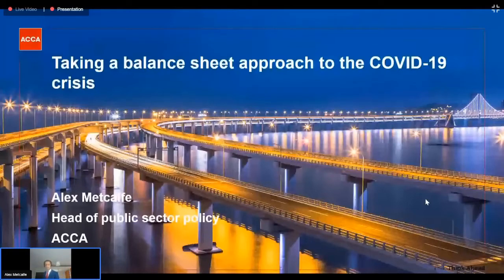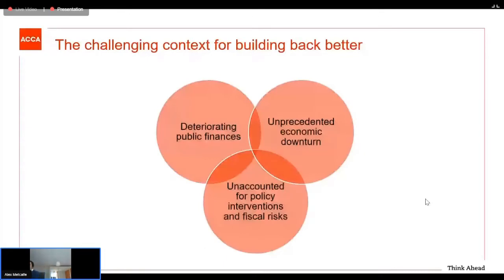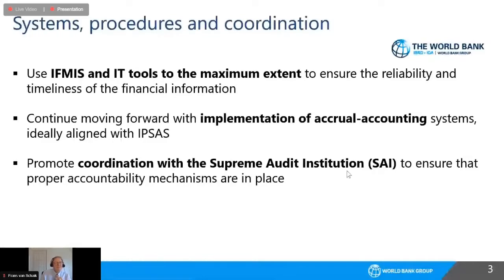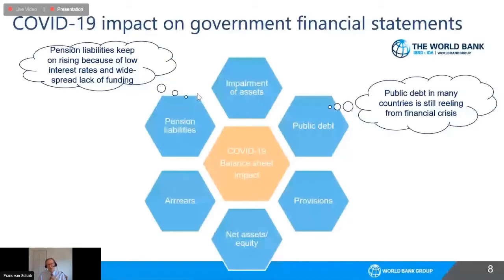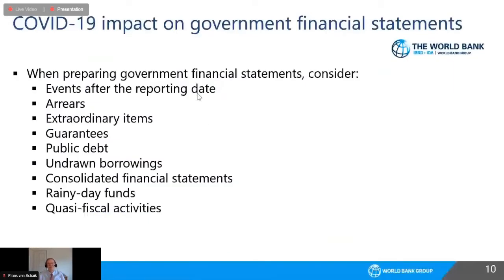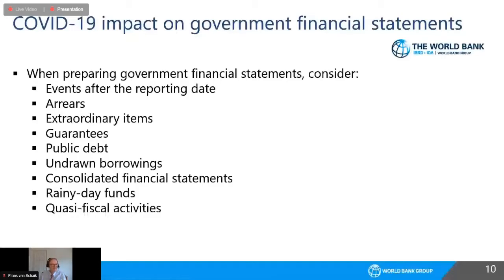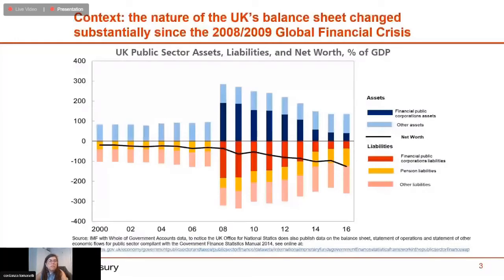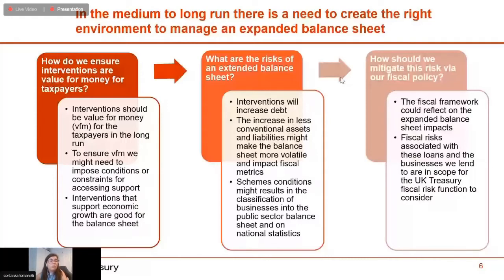Balance Sheet Approach in times of COVID-19 [EN]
The PULSAR program hosted a joint Smart Interactive Talk (SIT) of Financial Reporting (FinCoP) and Education (EduCoP) Communities of Practice.

Governments are faced with unprecedented fiscal decisions in their response to the COVID-19 pandemic. They are spending and borrowing more, even as domestic revenues fall.  Financial statements, such as government balance sheets, and the information they provide, can play a critical role in informing how scarce resources are allocated.

The main objective of this virtual workshop was to discuss and provide information to the participants on how to interpret, reflect and project the impact of government decision-making during crisis on Balance Sheets of Governments.  Some of the topics discussed during the workshop were:
- What are the most likely medium term trends in impact on Statement of Financial Performance, Statement of Financial Position and Cash flow statement of Governments;
- How can Balance Sheet approach support long-term thinking, counteracting illusions and protecting Government net worth
- How should Public Sector Training curriculum incorporate Balance Sheet approach?